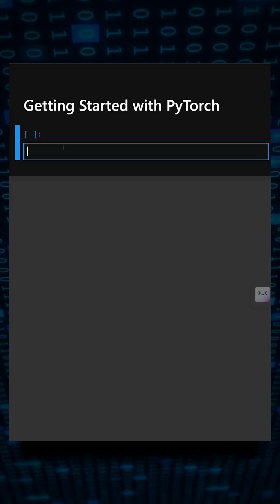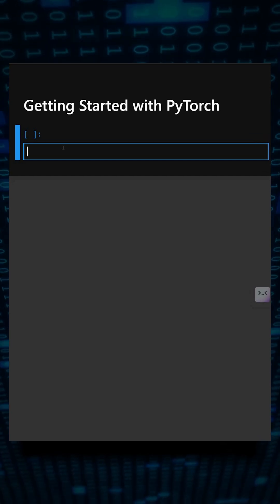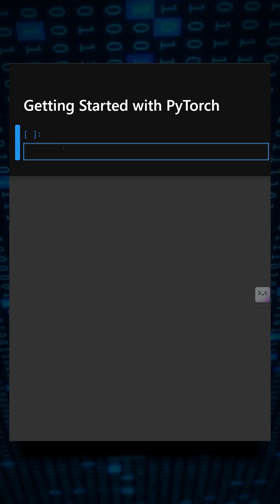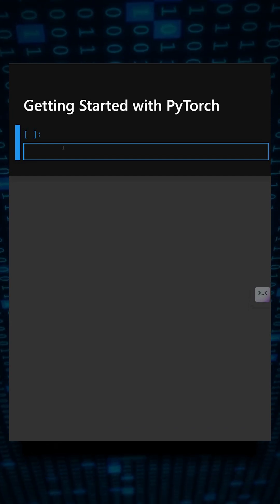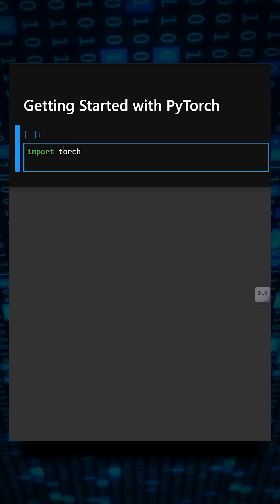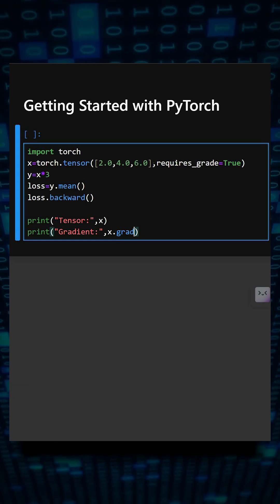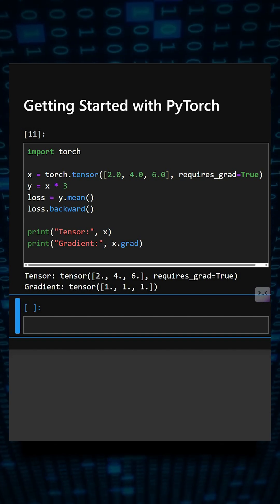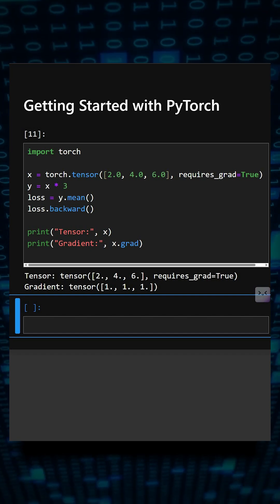Getting Started with PyTorch